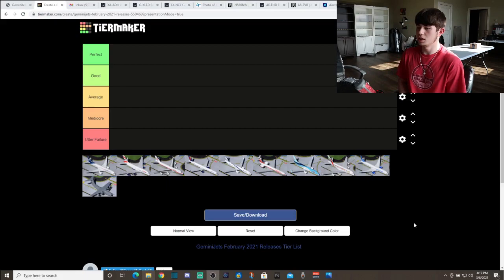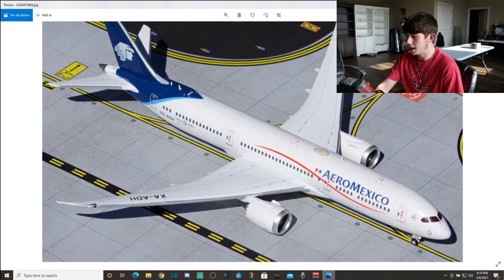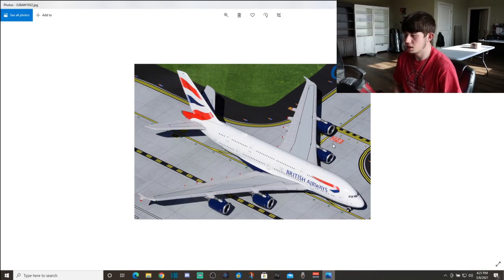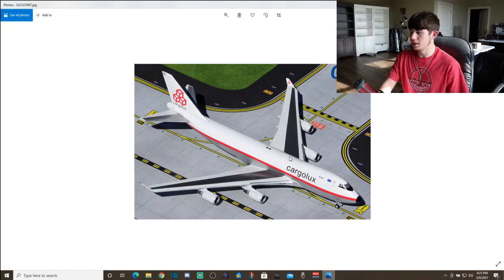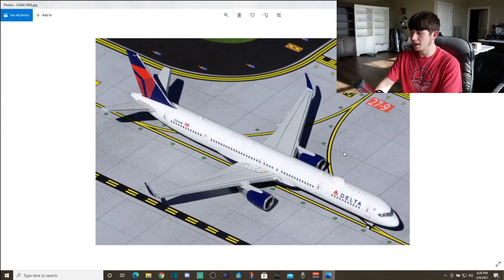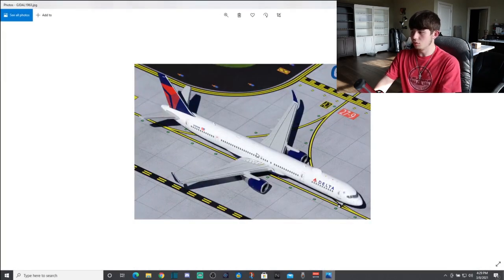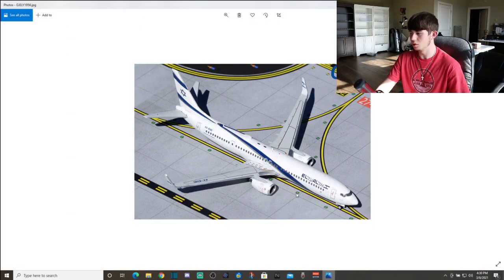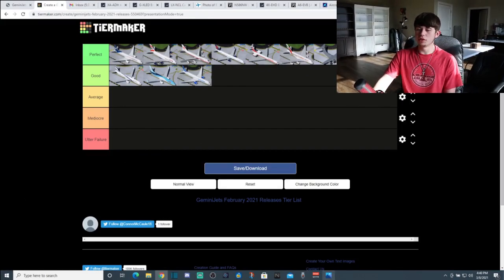GeminiJets February 2021 Releases Tierlist Rankings!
Welcome back guys, today we have the GeminiJets February 2021 Releases Tierlist Rankings! Variety as per usual but with some more narrow bodies finally for this set! I hope you guys enjoy!
SOCIAL MEDIAS:
Fan Mail:
Equipment:
1:400 Model Airports:
 -Dallas-Fort/Worth International Airport: Active
 Redo TBA
 Expansion TBA
 -Tulsa International Airport: Active
 Mat in works, ETA April/May 2021
 -Reno Tahoe International Airport: Active
 Frequency to be bimonthly Q2 2021
 -Richmond International Airport: Under Construction ETA March/April 2021
 -Los Cabos International Airport: Planned, construction to begin Q2 2021